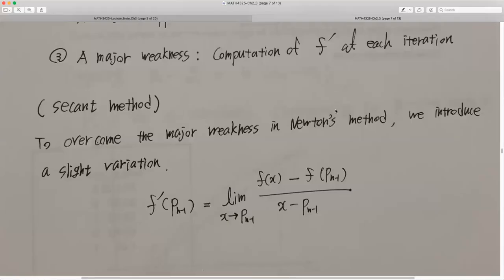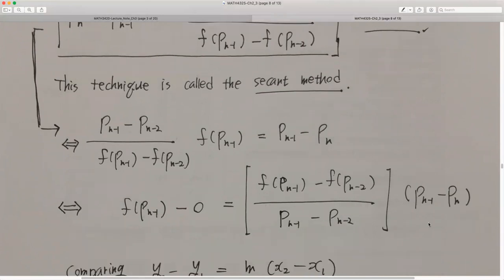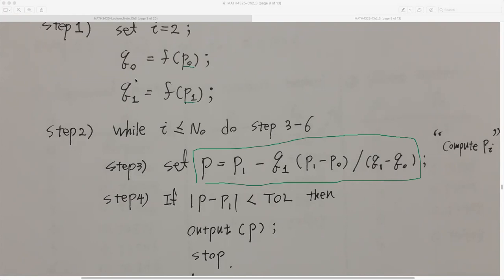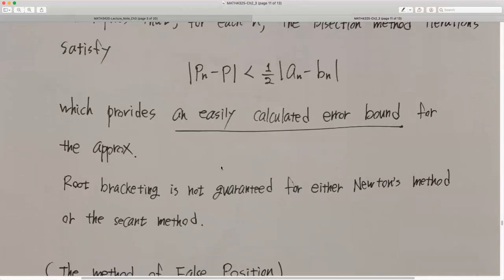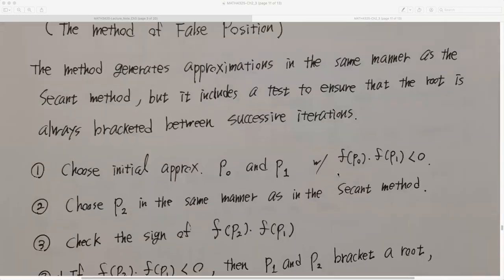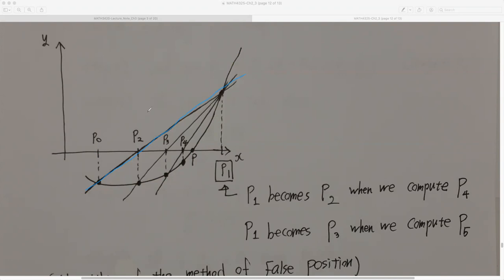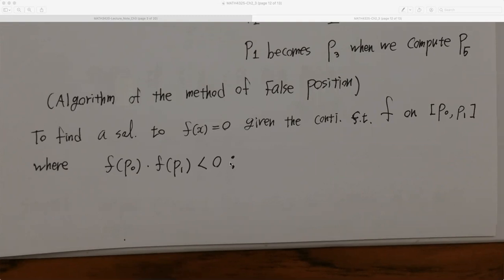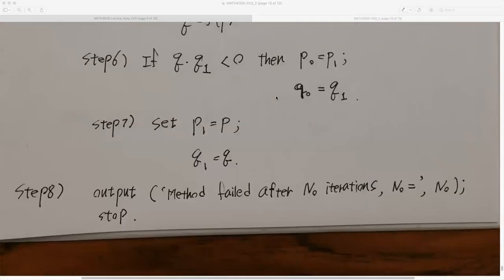Ch. 2.3 Newton's Method Part 2